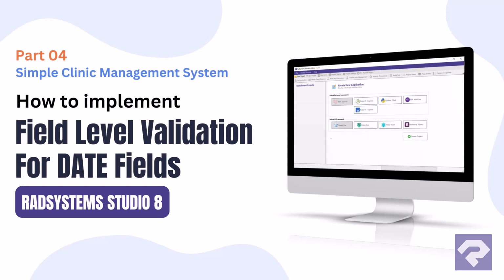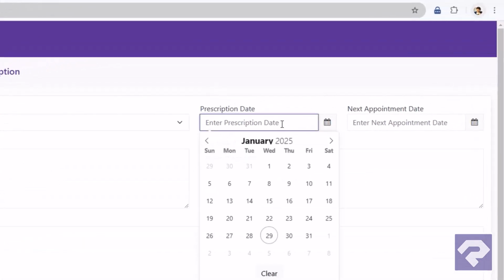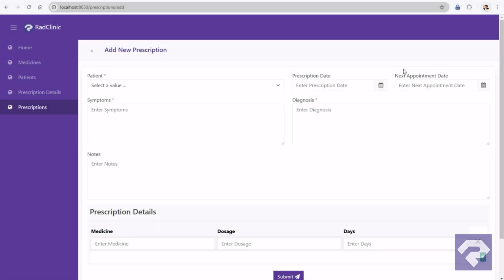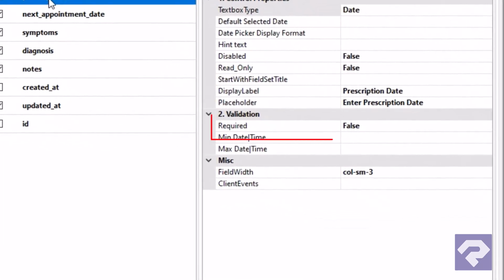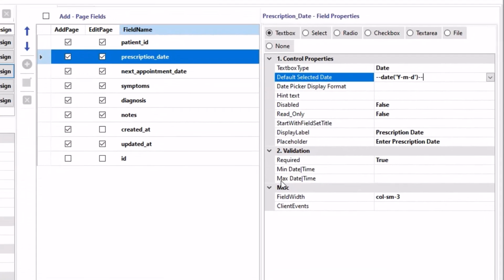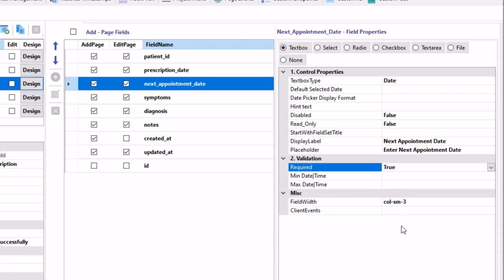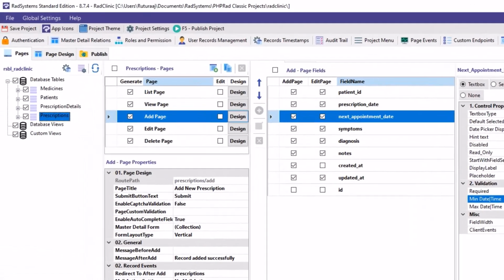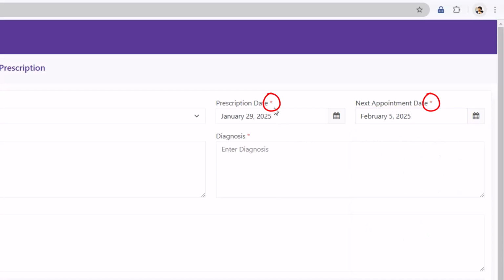Field Level Validation Rules for Date Fields | RadSystems Studio | No Code App Development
🚀 Learn how to set up field-level validation in RadSystems Studio to improve data accuracy and user experience! In this tutorial, you'll discover how to:

✔️ Make fields mandatory (Required Fields)
✔️ Set default values dynamically
✔️ Restrict future & past dates in Date fields

Save $60 with our exclusive Annual Subscription package! Enjoy full access, free upgrades, and express support for an entire year.

👨‍💻 Why RadSystems Studio?
RadSystems Studio empowers you to build professional web and mobile applications with ease—no coding required! Download the 7-day trial and see the magic for yourself.